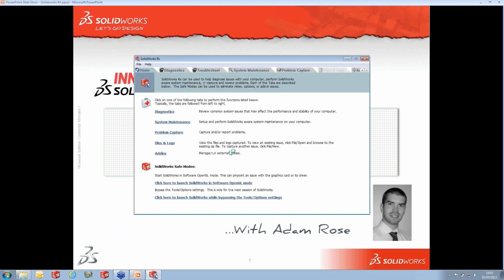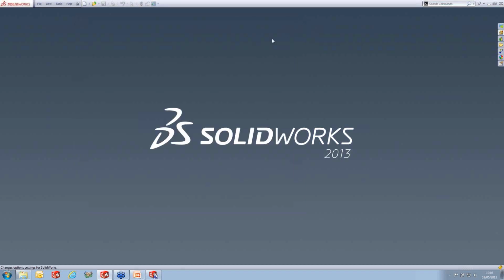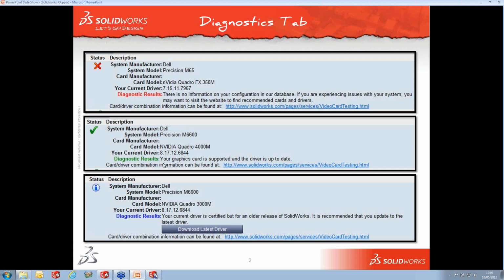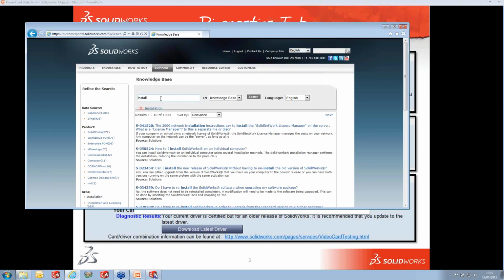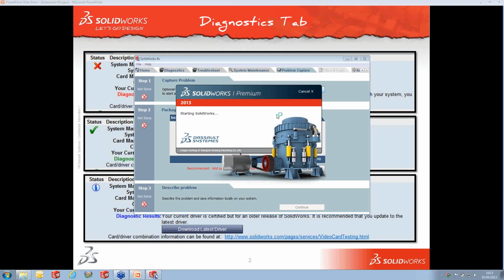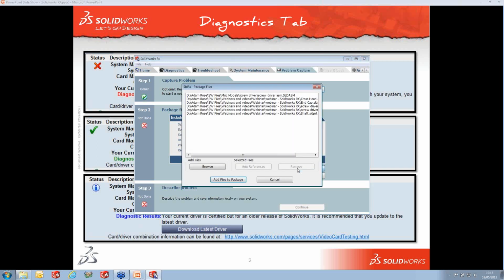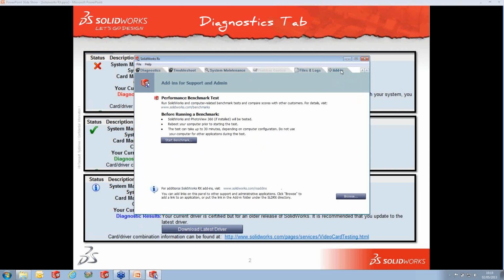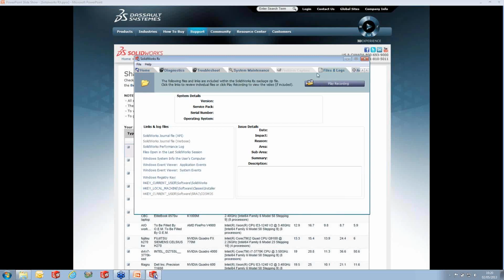How to use SolidWorks Rx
SolidWorks Rx analyses your system, suggests possible solutions, and captures data that can help technical support personnel diagnose problems.